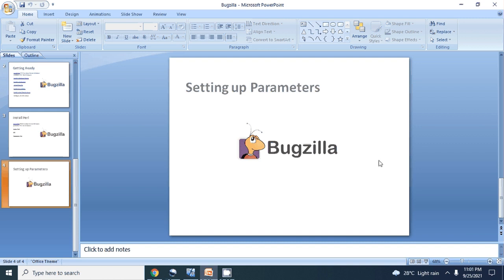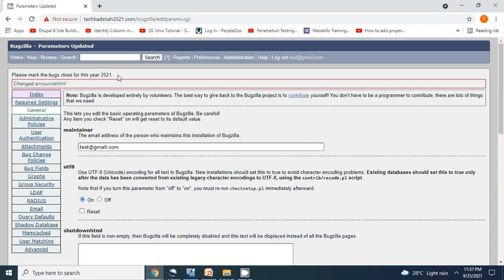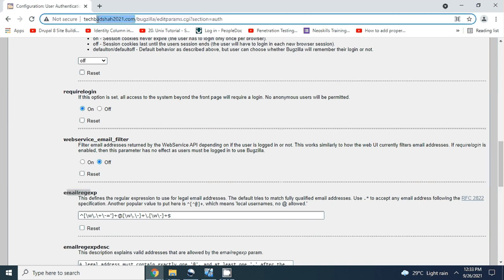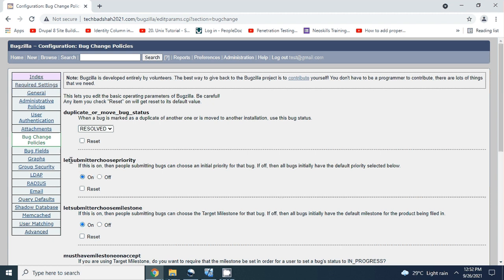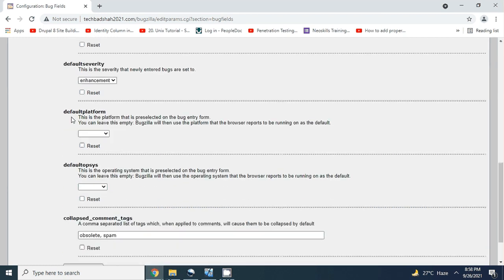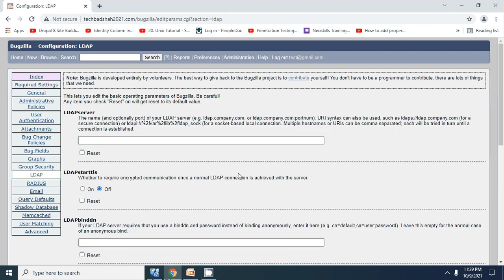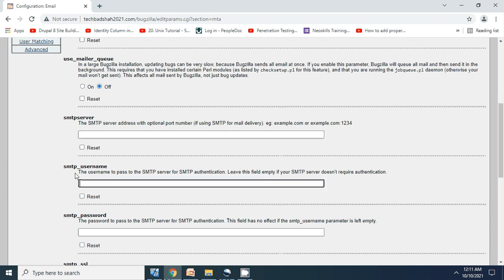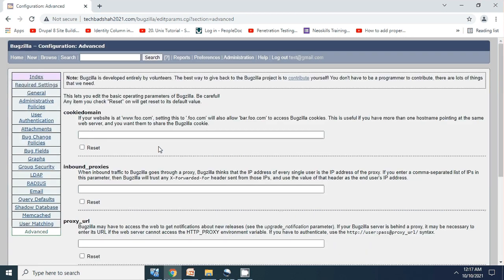Installing Bugzilla on Windows Part7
Installing Bugzilla on Windows environment. Step: Setting up Bugzilla parameters.
This tutorial will help you with all the steps require to setup and start working on Bugzilla. This is Part7